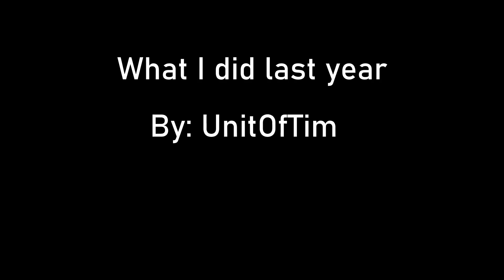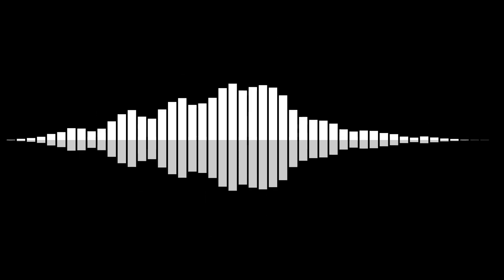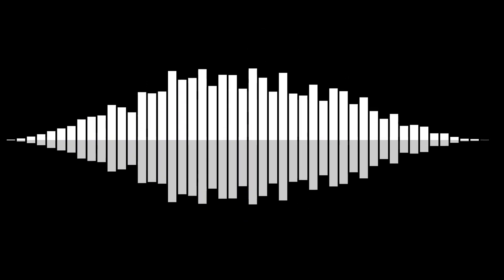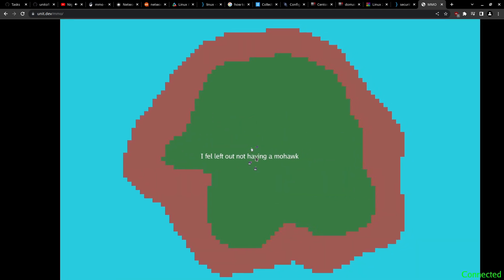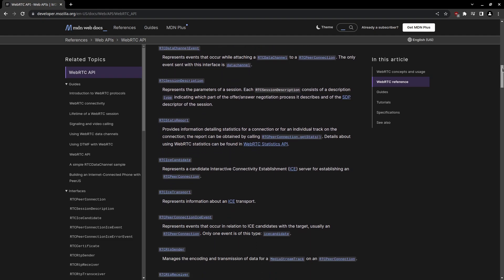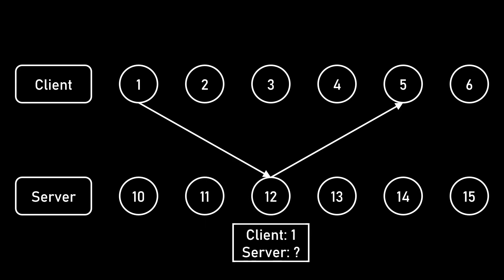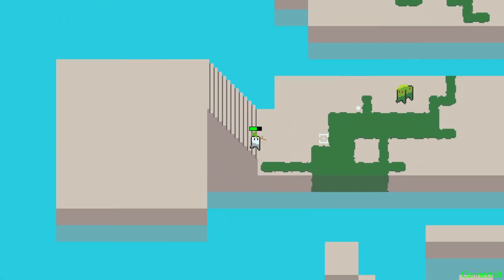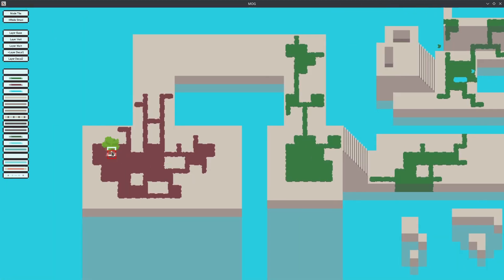I spent a year building an MMO from scratch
Since I haven't been keeping up with a devlog on my MMO project, I figured I'd make a video covering approximately the last year of development building an MMO. Also, I didn't really cover it in the video, but I decided to flesh out my OpenSource repo into a full game. So I'll be building the remaining portion of the MMO on a private repo. That said you can still find the point at which I forked here:

I'll also be maintaining some general open source libraries on GitHub. You're more than welcome to use them. But most are still a work in progress: